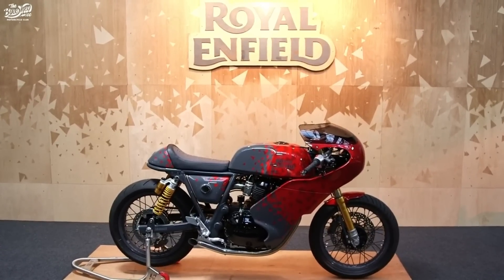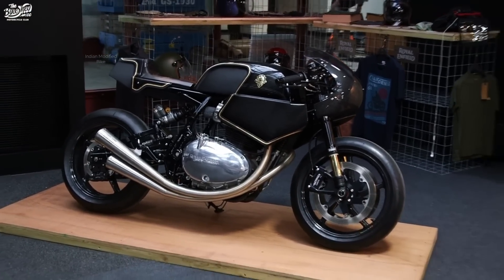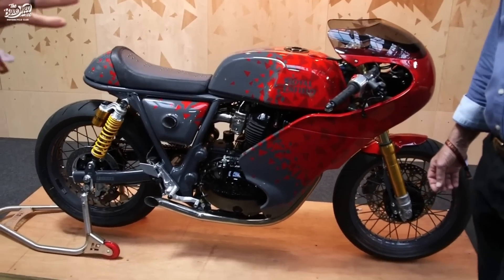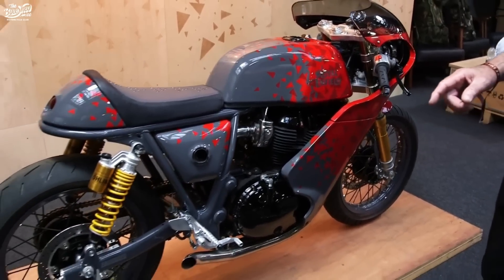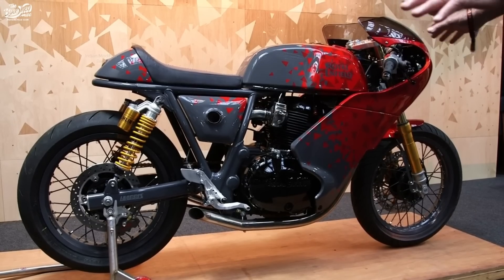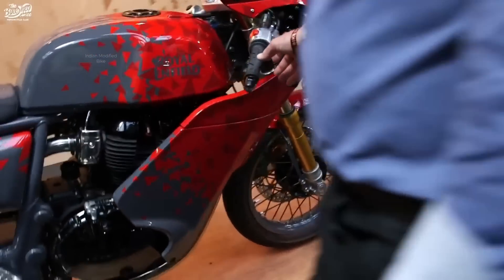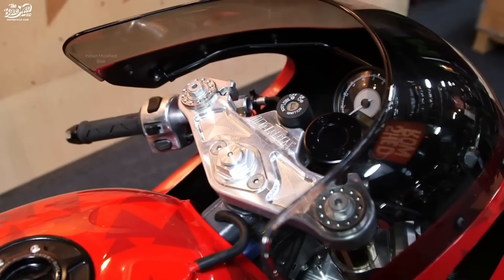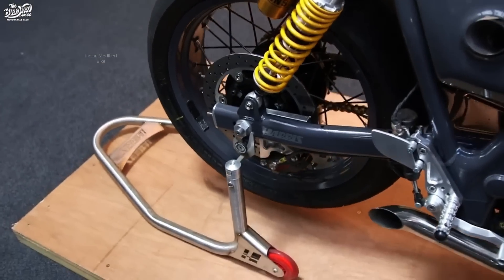Modified Continental GT 650 | Custom Graphics Red & Black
This video is Review of Modified Continental GT 650 & Himalayan Bike Which has 3 parts of video.